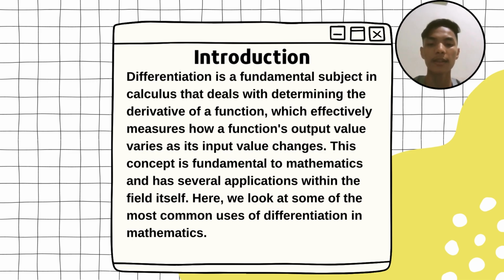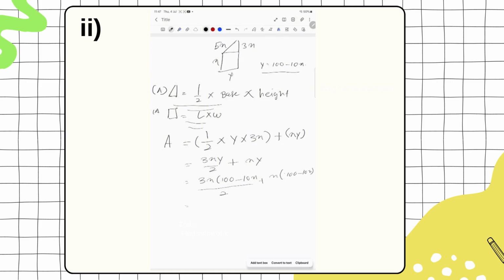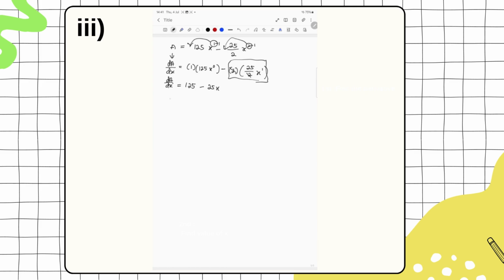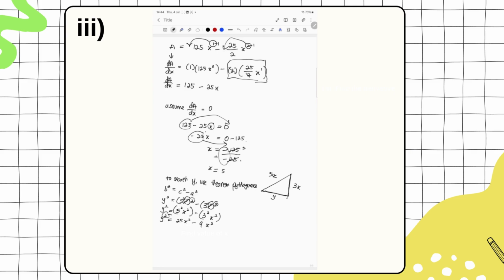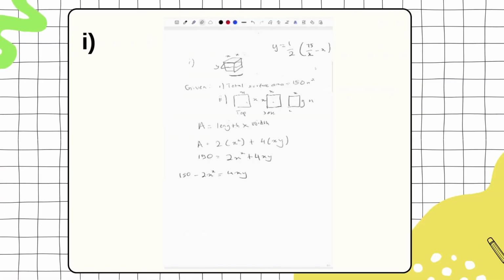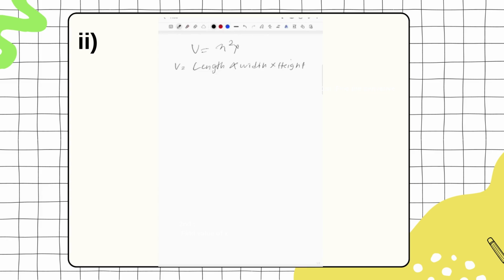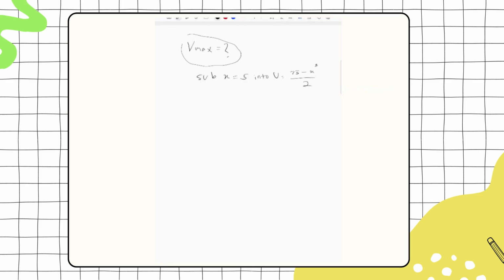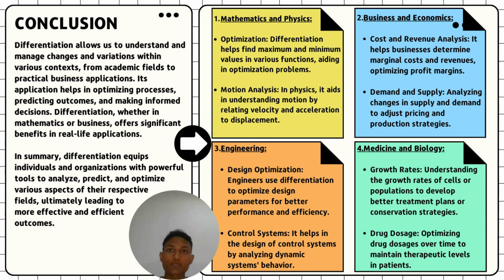MAT183 - APPLICATION OF DIFFERENTIATION (APPLIED MAXIMUM AND MINIMUM)